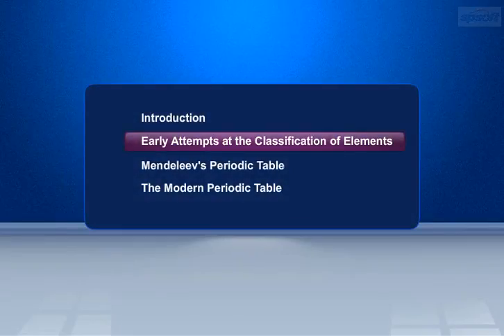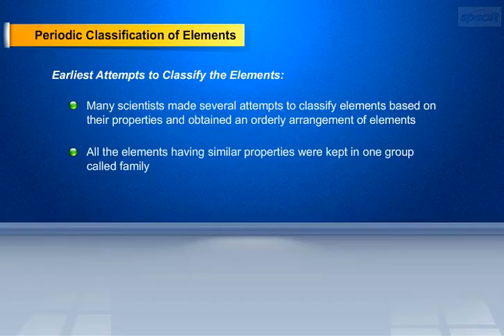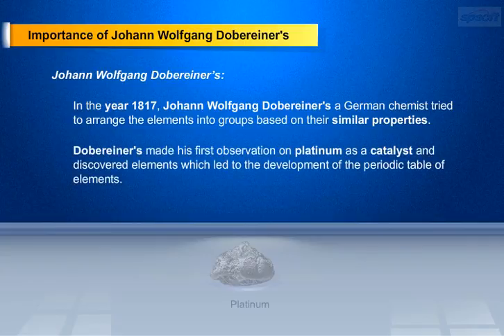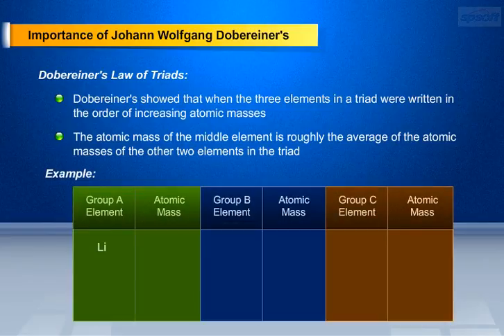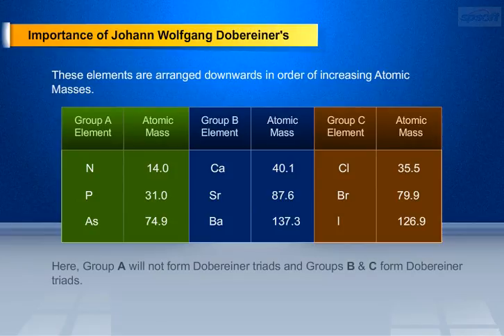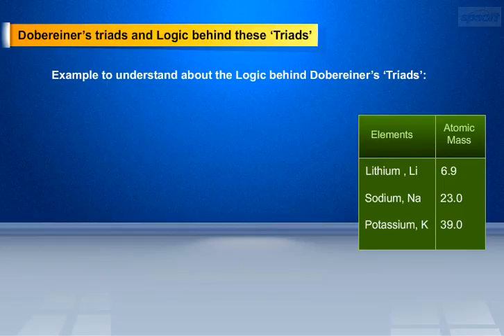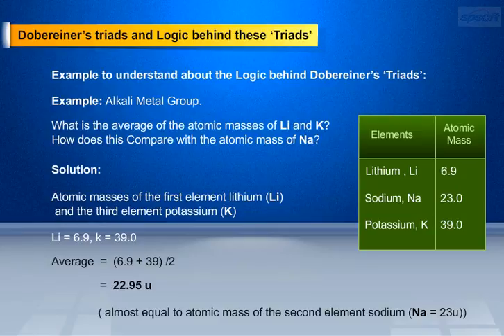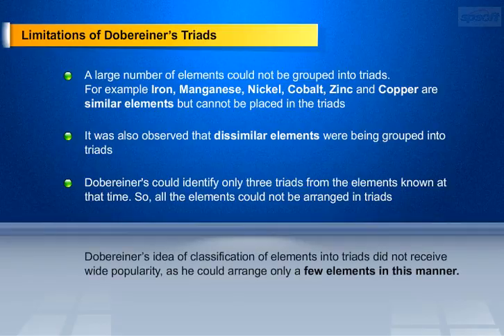Periodic Classification of Elements – Part 4